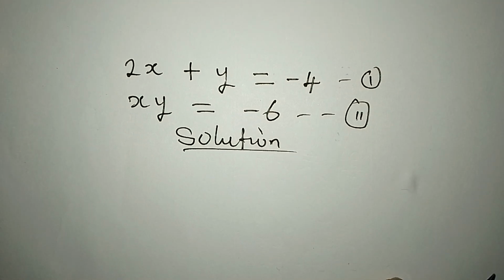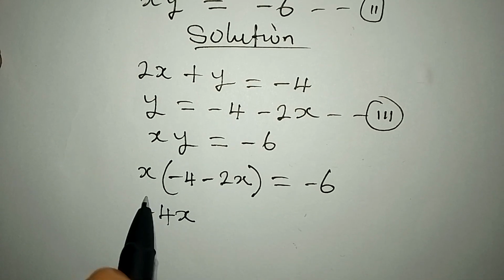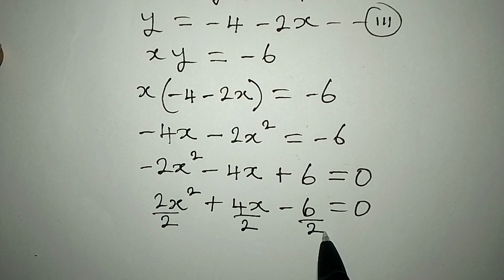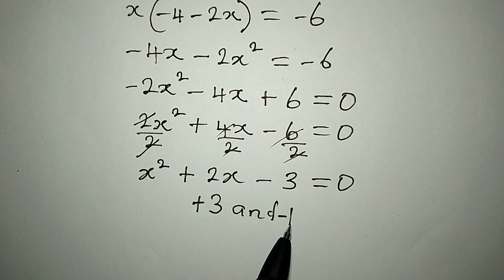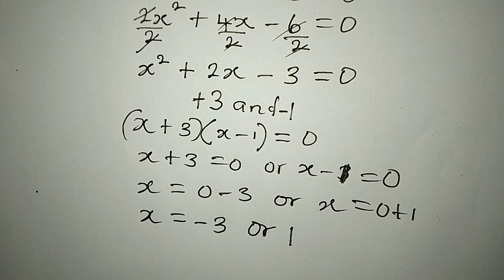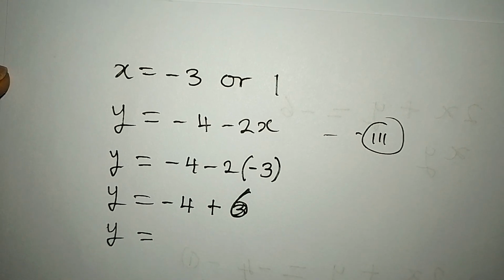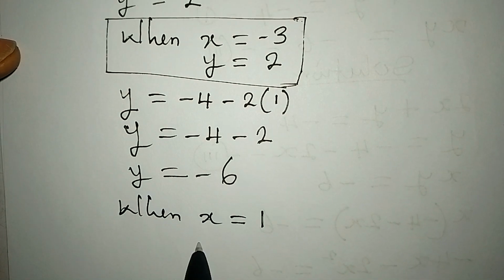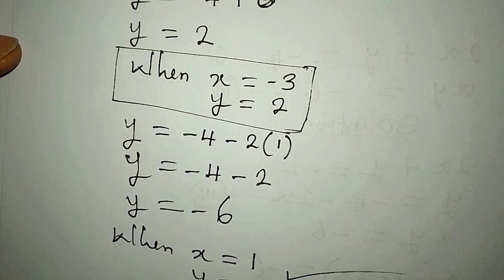Olympiad Mathematics | Fully solved and confirmed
This is beautifully solved for you